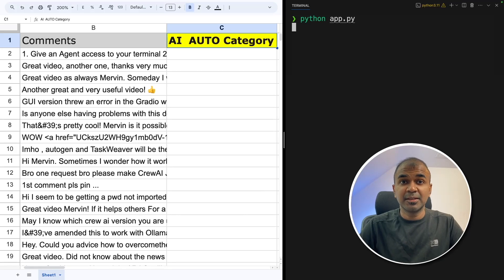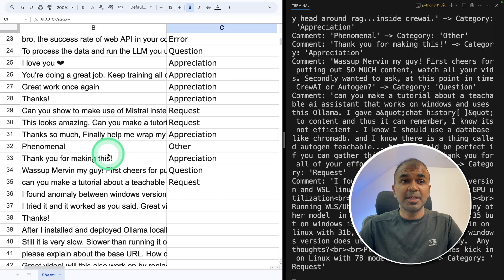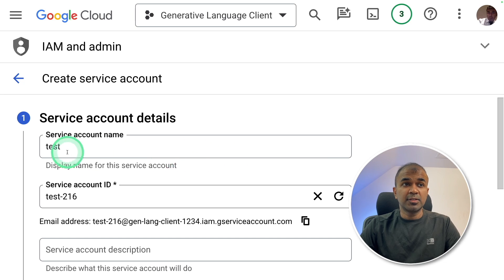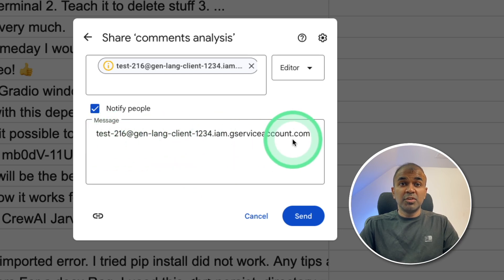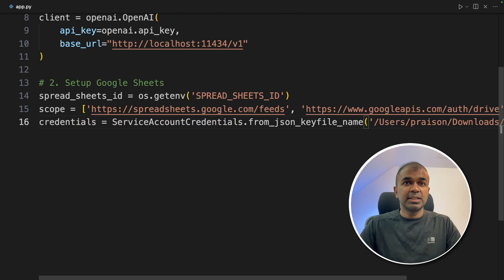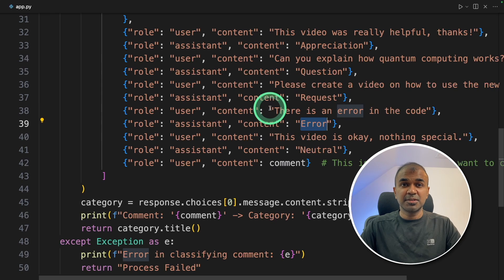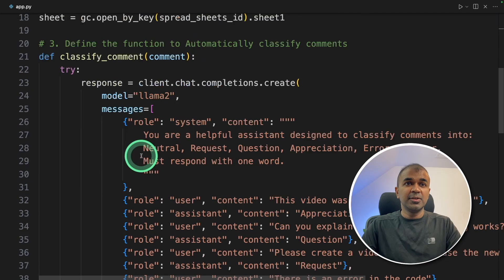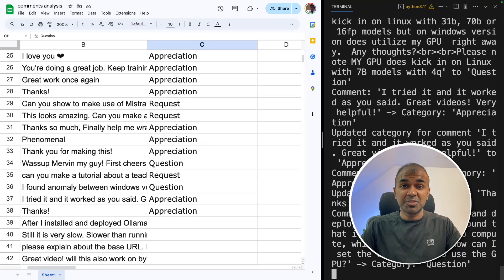I Made AI to Auto Categorise 10000 Comments in Google Sheets with 0$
🌈 Welcome to our latest tutorial! 🌈
In today's video, I'm thrilled to guide you through the process of automatically categorising comments in Google Sheets using an open-source language model, all at ZERO COST! Whether you're overwhelmed by the volume of feedback on your YouTube channel or looking to streamline customer insights for your business, this tool is a game-changer. 🚀✨

Tweet something positive or what you like about these tutorials in

What You'll Learn:
Setting up your project in Google Cloud Console and enabling APIs. 🛠️
Creating and managing service account credentials for Google Sheets access. 🔐
Integrating an open-source language model to read and categorise each row based on content. 🤖
Running the entire process locally on your computer, ensuring privacy and saving costs. 💻💰
Timestamps:

0:00 Introduction to Automated Comment Categorisation
0:37 Setting Up Google Cloud Console & APIs
1:16 Creating Service Account & Managing Credentials
2:50 Accessing Google Sheets & Setting Permissions
3:09 Installing Necessary Python Packages
3:28 Coding the Categorisation Script
5:48 Running the Classification Process & Final Thoughts

Your likes and shares help us reach more people and encourage us to produce more content like this. 💖